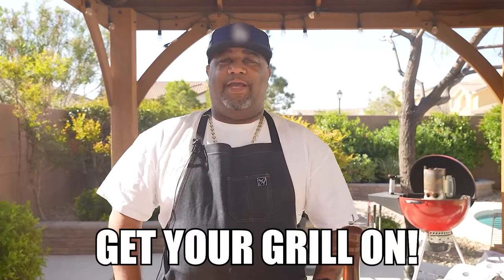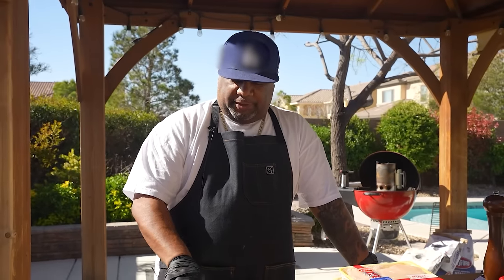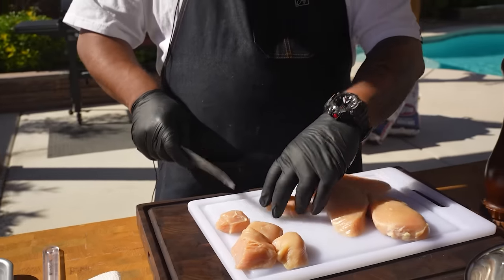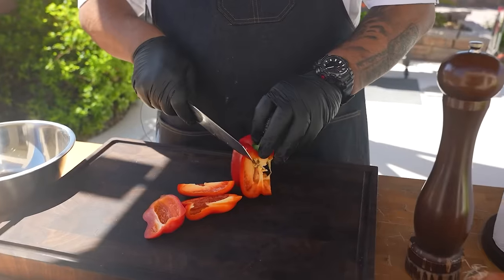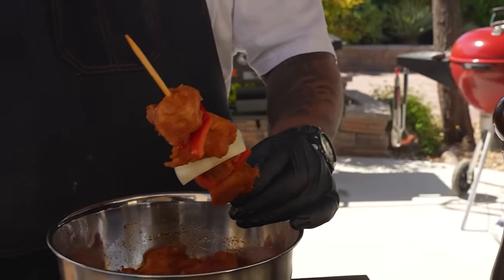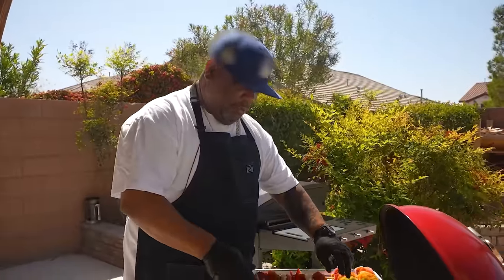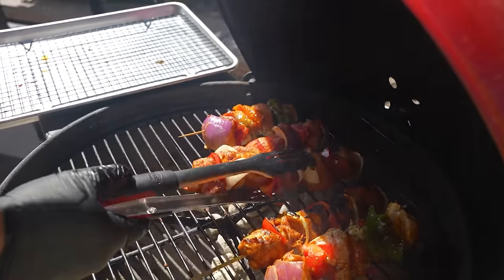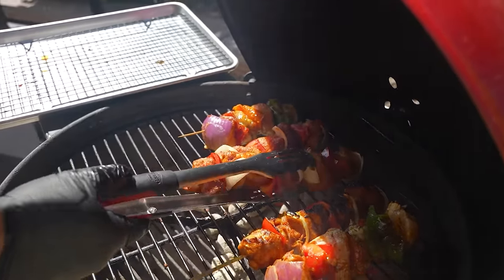Mastering Grilled Chicken Skewers at Home!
Get your grill on with Walmart! Back at it again with part 2 of a 5-part recipe series getting you ready for spring and summer grilling by Memorial Day. This week, we’re grilling some simple yet delicious fiesta favorites, Fiesta Chicken Skewers and Rice. These skewers are made with Tyson Trimmed & Ready All Natural Boneless Skinless Chicken Breast, Pace Chunky Salsa Medium, Wholly Guacamole, and Ben’s Original Ready Rice Spanish Style Flavored Rice. Grilling these skewers with @kingsford Original Charcoal Briquettes added all the flavor! Visit the Get Your Grill On page at Walmart.com to see the recipe and where you can buy the ingredients